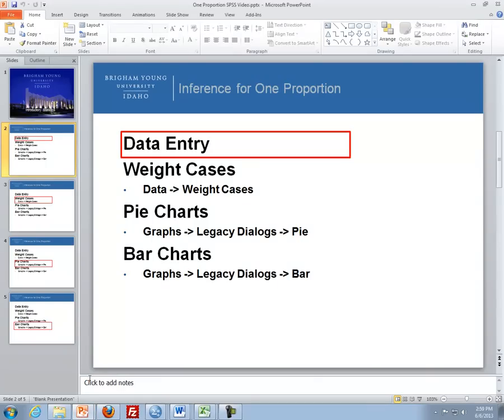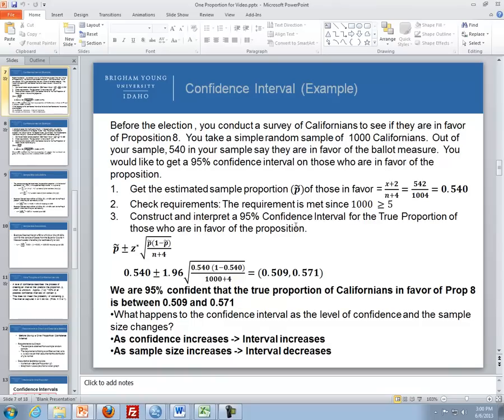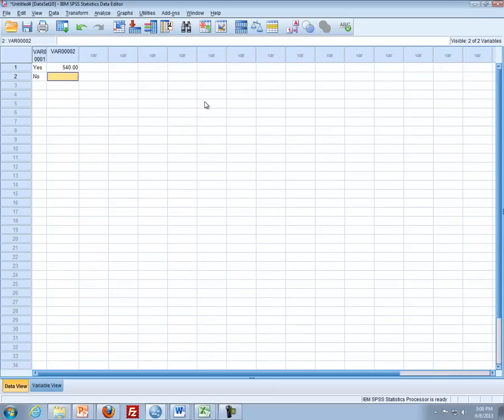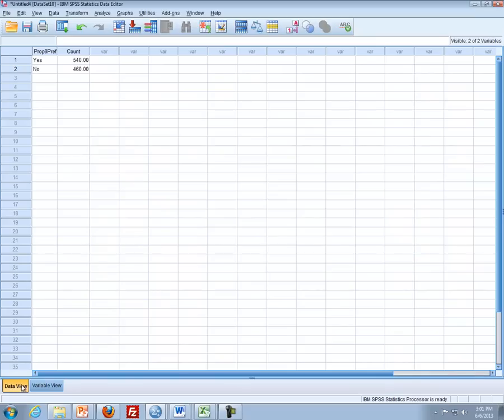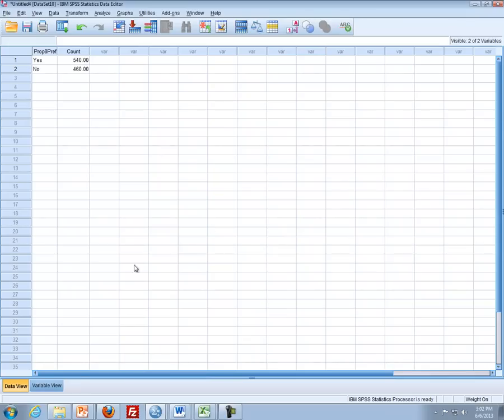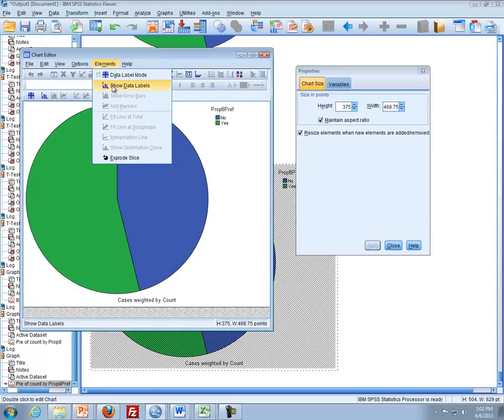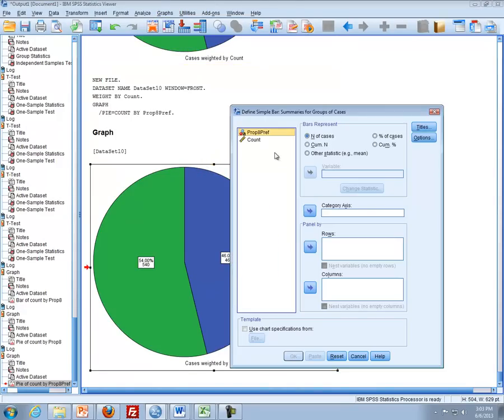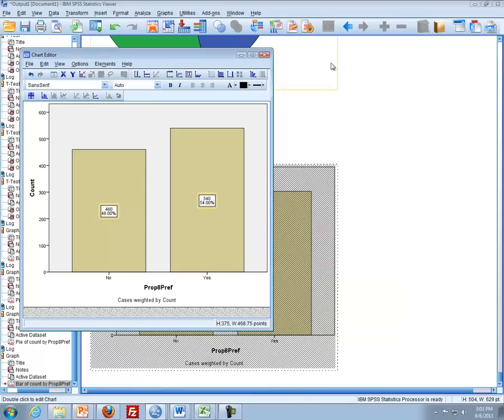Lesson 17 - SPSS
SPSS
Data Entry
Weight Cases
Pie Chart
Bar Chart